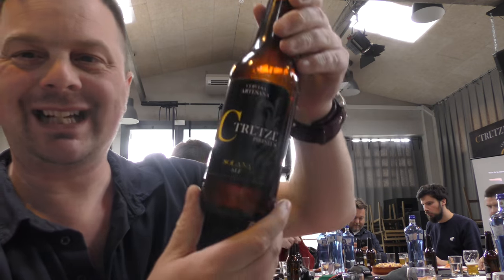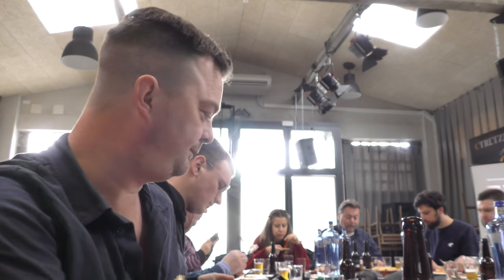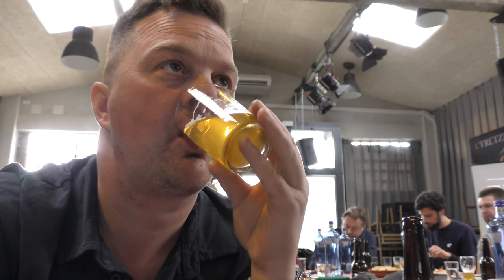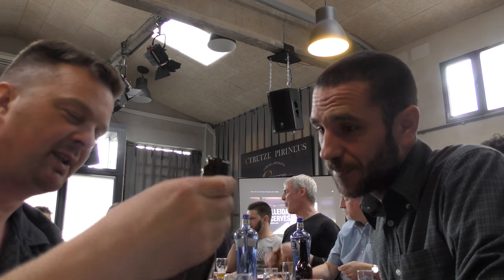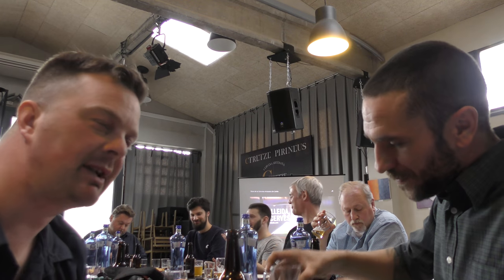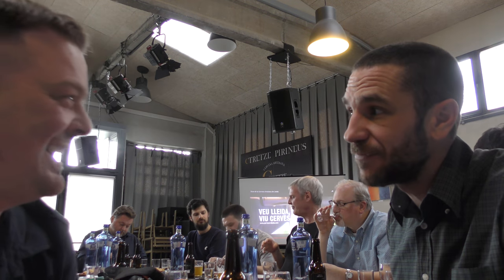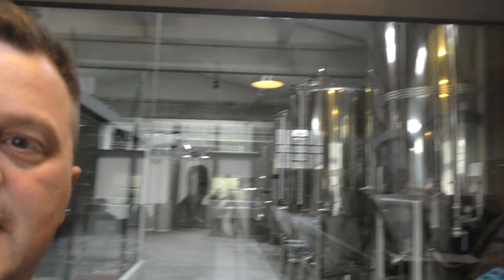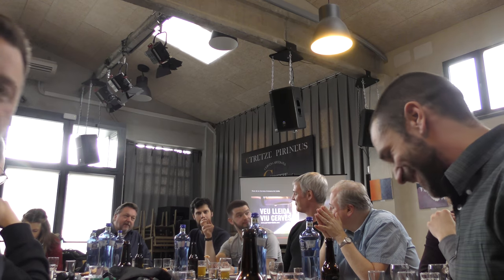Cervesa Ctretze Solana Ale | Catalunya Craft Beer Review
Recorded In 4K Ultra HD Real Ale Craft Beer Reviews Cervesa Ctretze Solana Ale | Catalunya Craft Beer Review